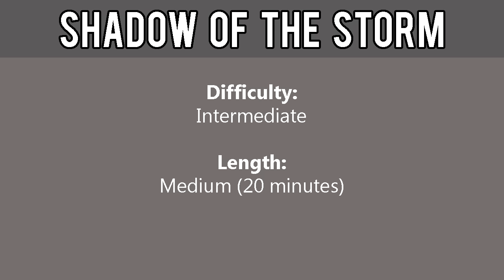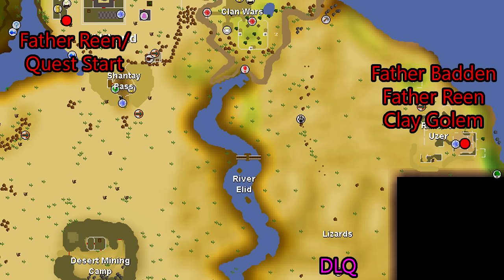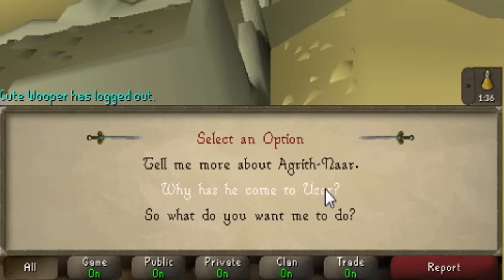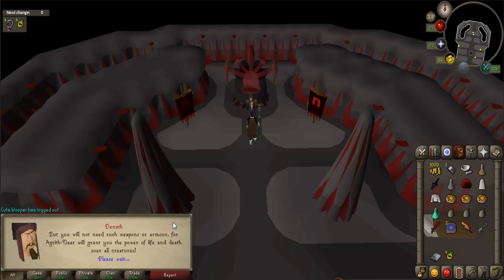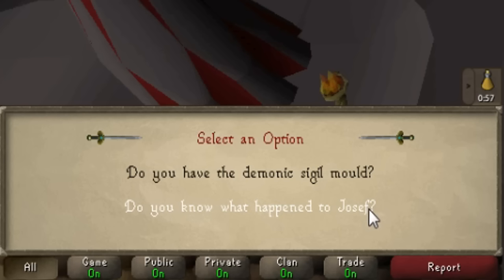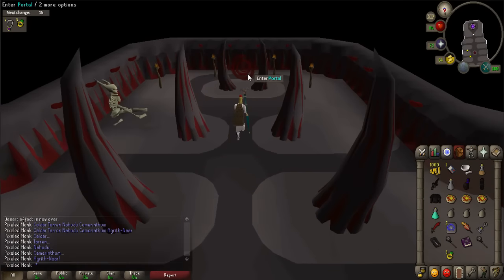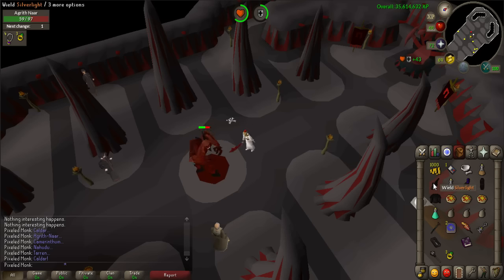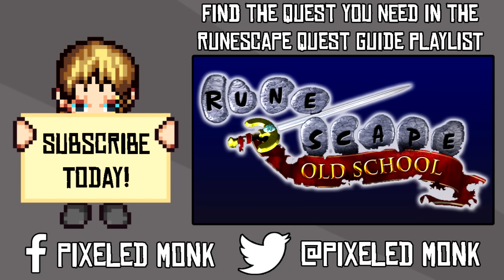[OSRS] Shadow of the Storm Quest Guide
Welcome to an 2007 Old School RuneScape Quest Guide for Shadow of the Storm. This guide will help you get through the quest fast and efficiently. Get all the advice and tips you need to finish this quest.

►Shadow of the Storm Map: goo.gl/GRz1Hh